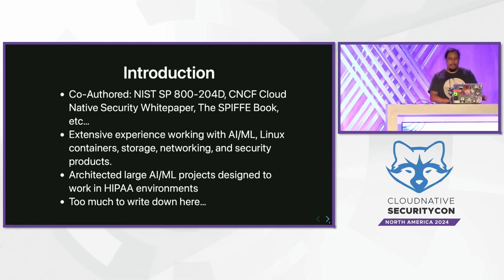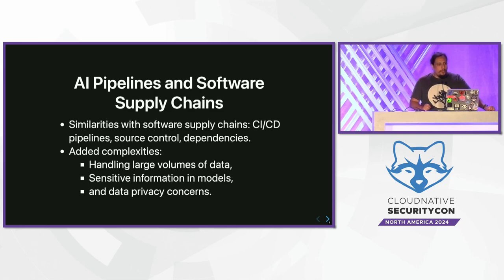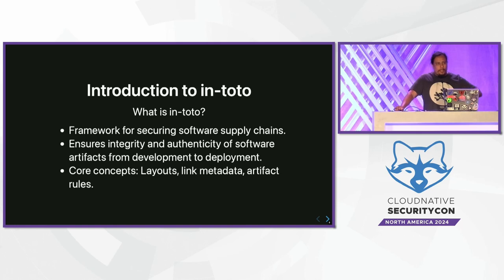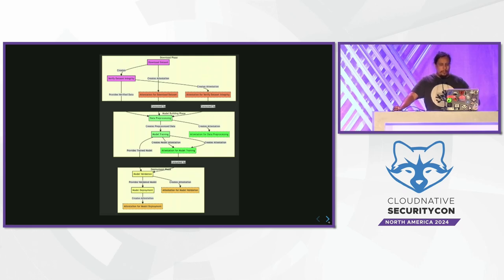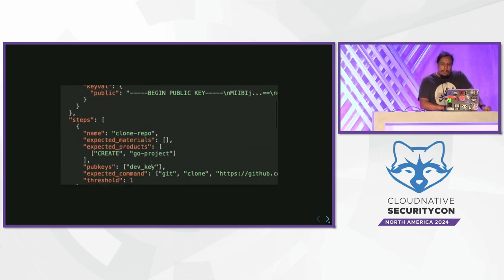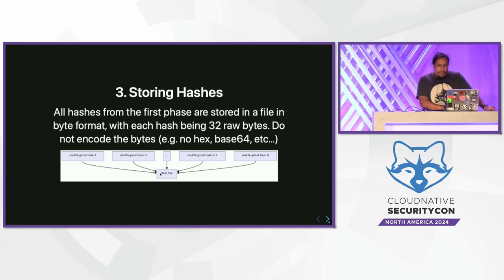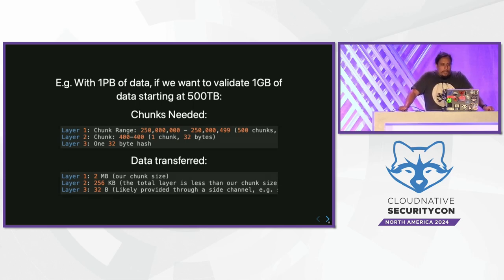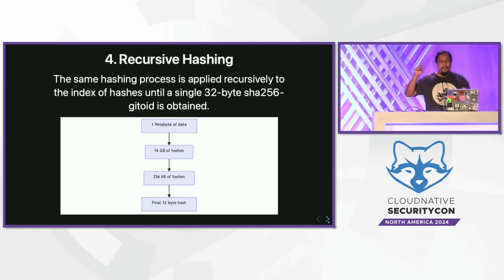Guardians of the Dataverse: Securing the AI Supply and Data Chain - Frederick Kautz, TestifySec Inc.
Embark on a journey with Frederick as we chart a course beyond the familiar territories of Software Supply Chains (SSC) into the vast, uncharted realms of AI/ML and Big Data pipelines. Drawing from the pioneering insights of NIST SP 800-204D, crafted under Frederick’s stewardship to fortify the SSC, we'll explore how these strategies are not just applicable but crucial to the advanced landscapes of AI/ML. Also discover how existing and mature CNCF and OpenSSF projects can be harnessed to shield critical AI workflows. Frederick will draw from his experience of architecting Cloud Native AI/ML pipelines and platforms that operated on some of the most sensitive data on the industry and describe some of the open source controls he found most effective. Join the call to arms to begin defending your AI/ML pipelines and the data that powers them!